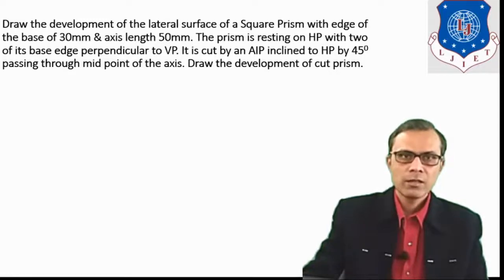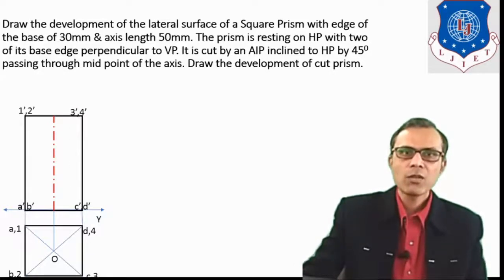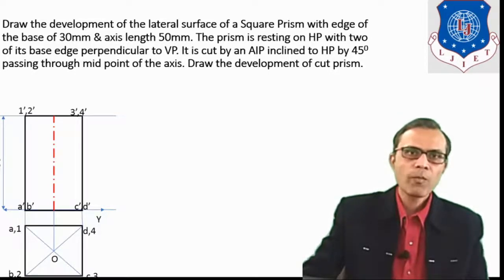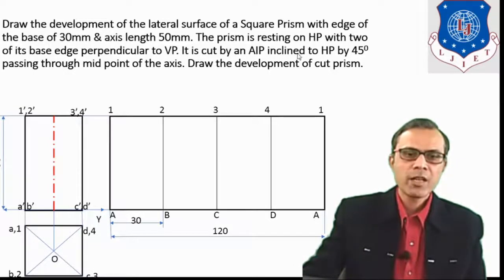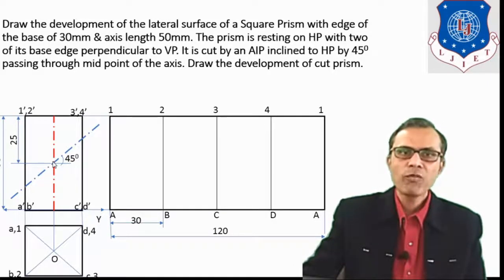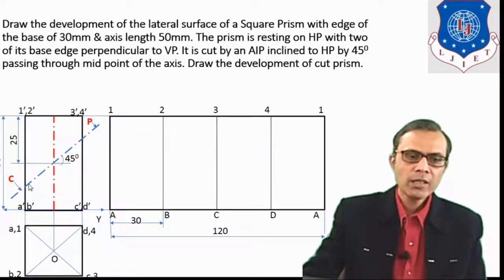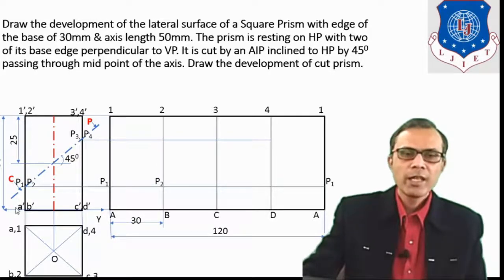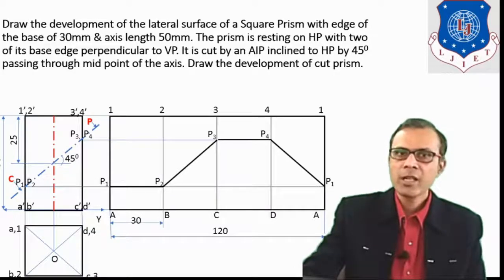L 25 Development of Surfaces Part II